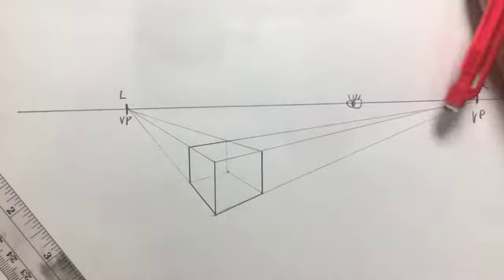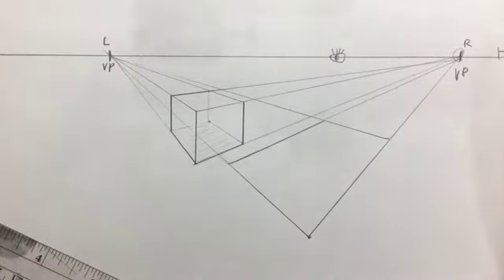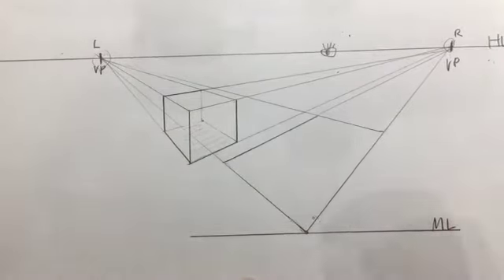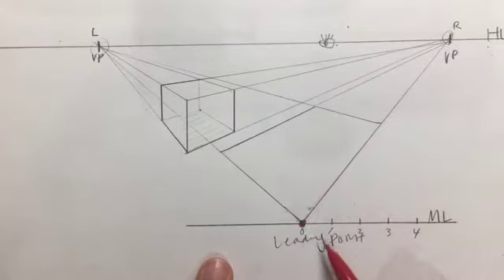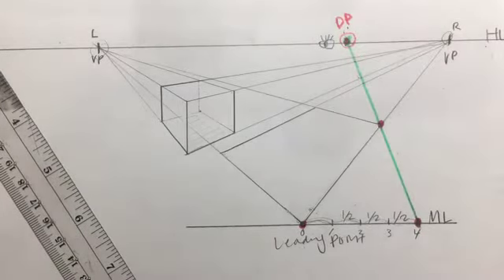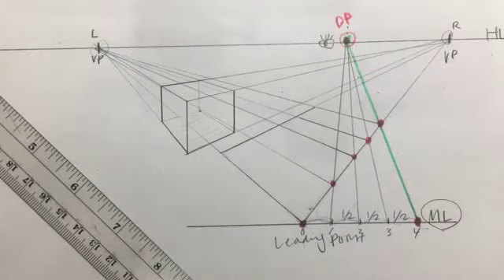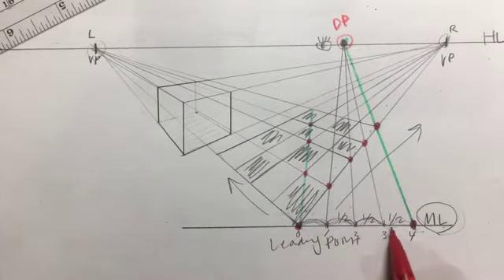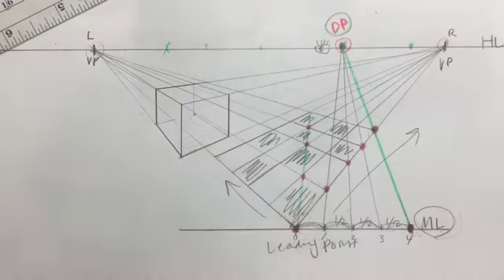Two point perspective 1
Two point perspective handout_cube and floor